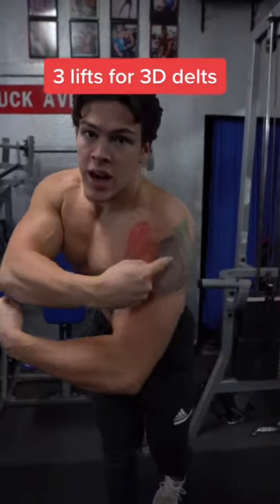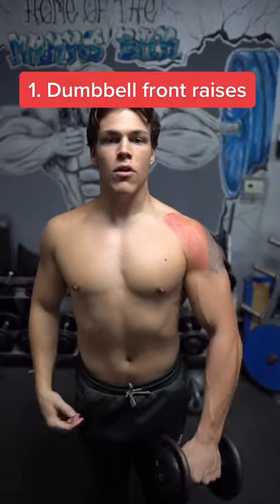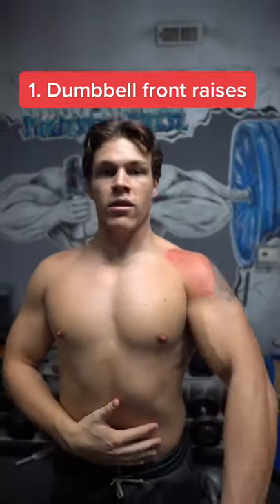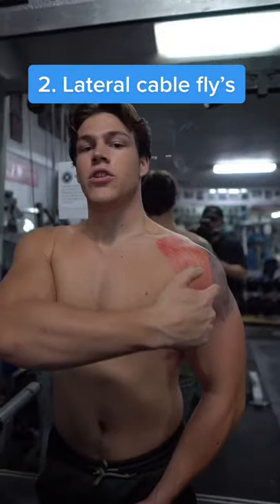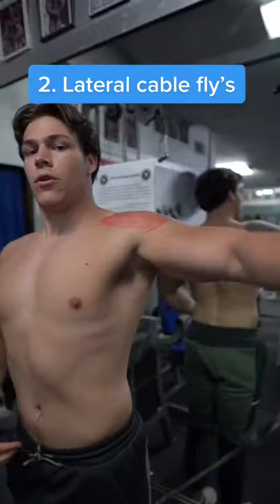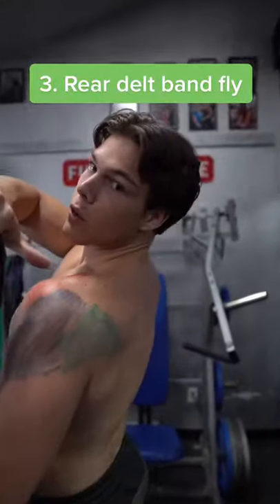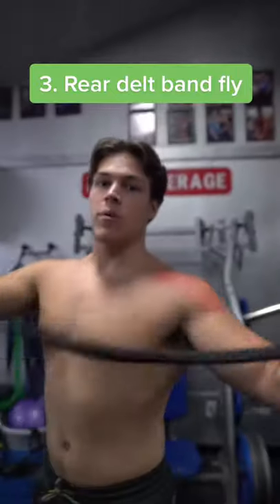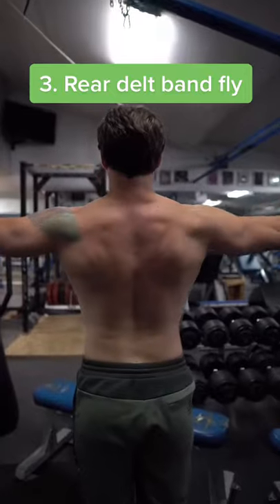Tag someone with boulder shoulders